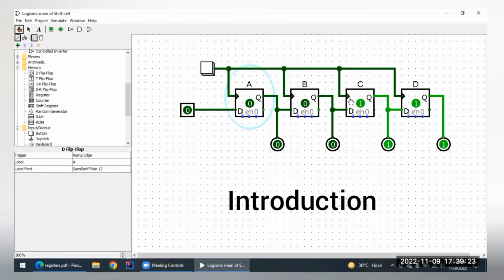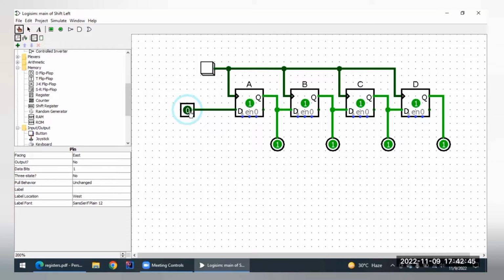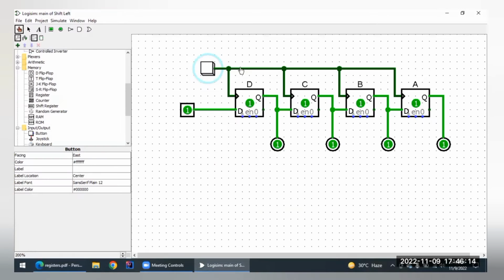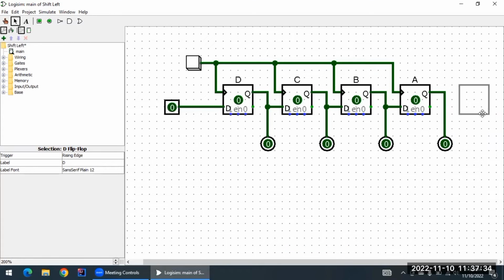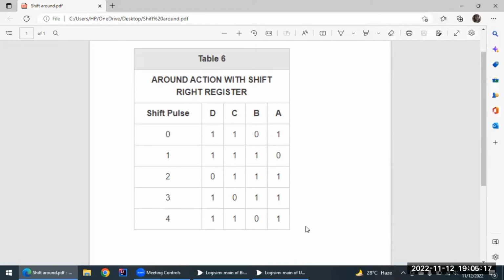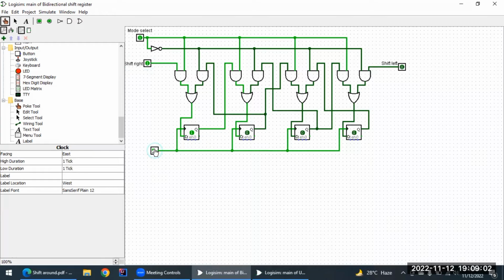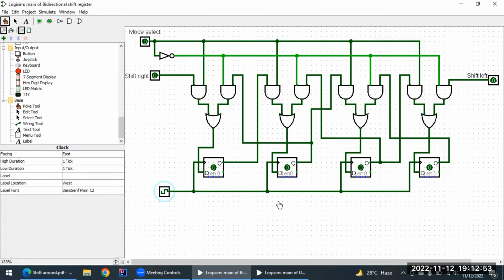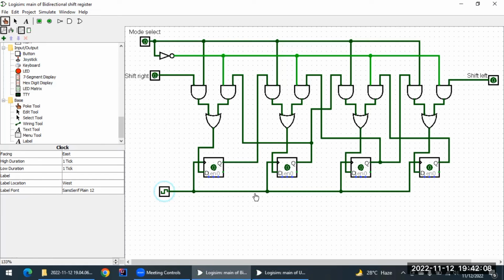Shift Registers and how they work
This video describes the different types of shift registers, how they work and their uses all explained through logisim.

Project by Shahmeer Khan and Nosherwan Sheikh

00:00 intro
00:30 Shift left register
05:11 Shift right register
09:59 Changing no of bits
12:39 Shift around register
16:11 Bi-directional shift register
23:06 Synchronous/Asynchronous Registers